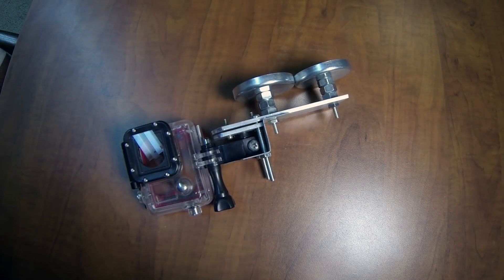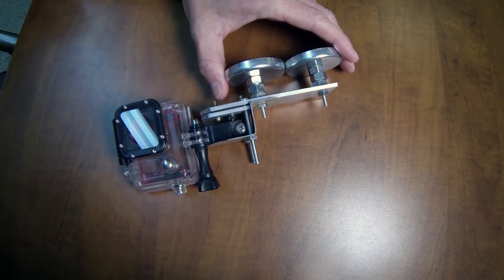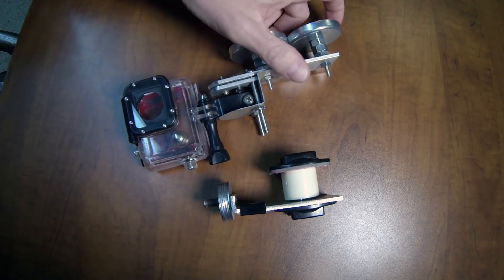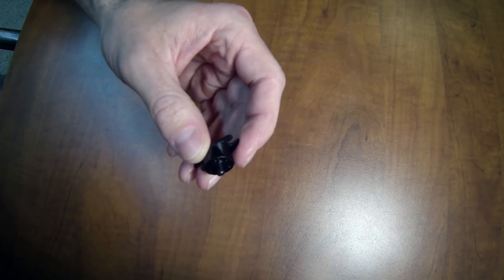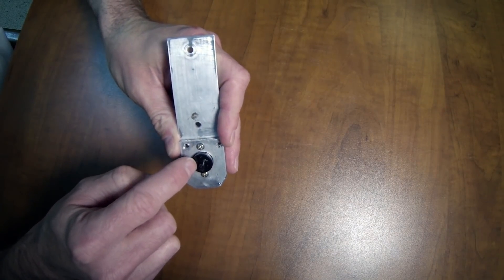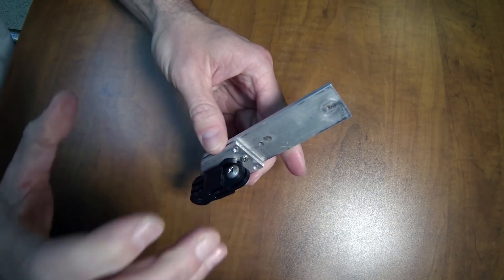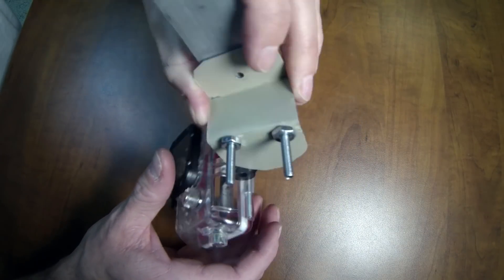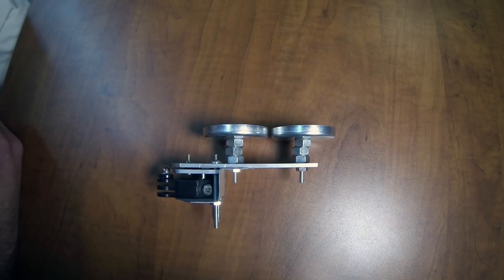GoPro Self Leveling Mount: Version 2 - Step-By Step Build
This video shows how to build a GoPro mount that will keep the camera viewing the horizon even when the mounting base changes angle. It can be used with any of the GoPro cameras (5, 4, 3+, 3, 2, Original, etc).

Parts list:
- Miniature rotary damper made by ACE Controls. Bought through McMaster-Carr. Part number 6597K8. 4.17 in-oz torque rating. Currently priced at $11.36
- Frame made from 1/8" thick by 1 1/4" wide aluminum strip.
- Long GoPro mounting arm. (Plus a short GoPro arm if you want to turn the camera 90 degrees)
- Small piece of sheet metal. Mine came from a cut off section of metal roofing.
- Magnetic mounting pads. I bought mine from Harbor Freight but they are available from lots of different places like Hobby Lobby, Lowes, Home Depot,etc.
- Felt pads for the magnetic pads (not shown) - The magnet bases will scratch metal if you don't cover them with something. You can get a 9"x12" self adhesive felt sheet at Hobby Lobby for around a $1.00.
- Misc nuts, bolts, and machine screws.